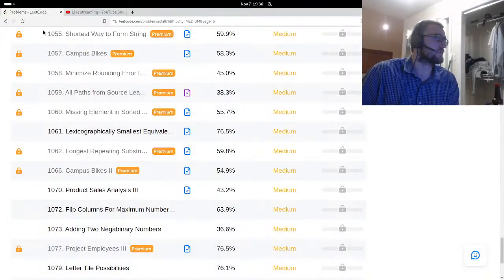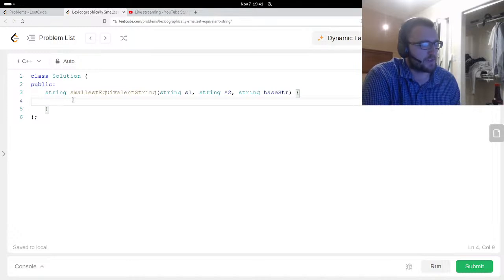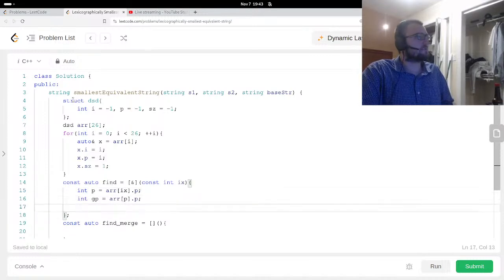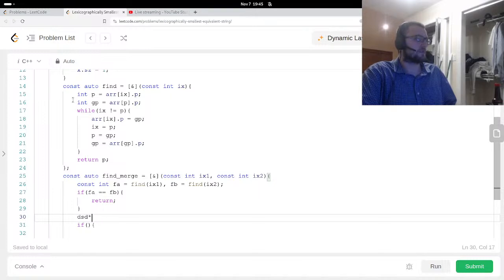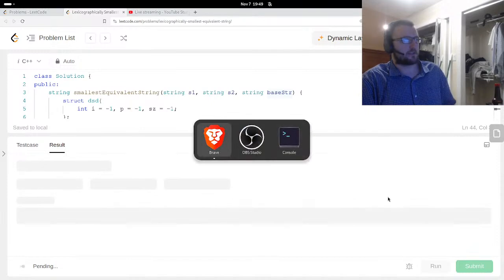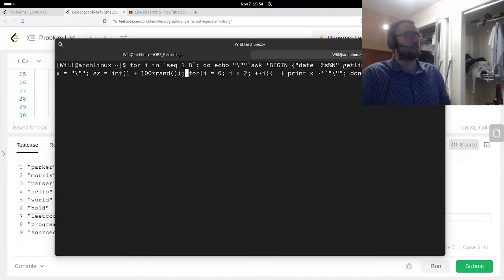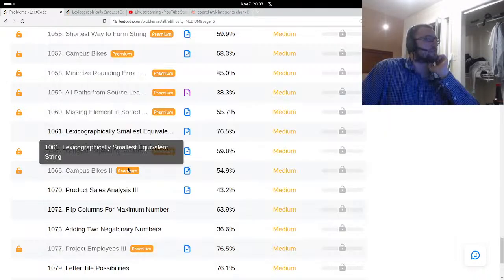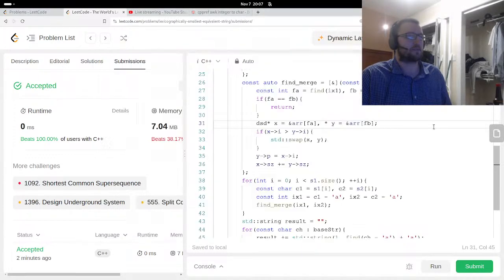Lexicographically Smallest Equivalent String, Medium, LeetCode 1061